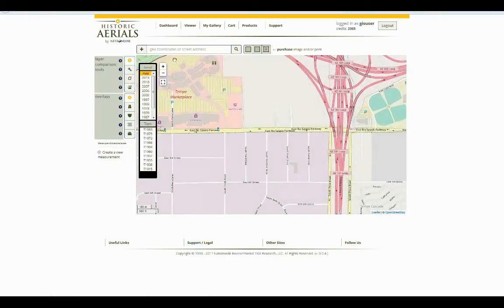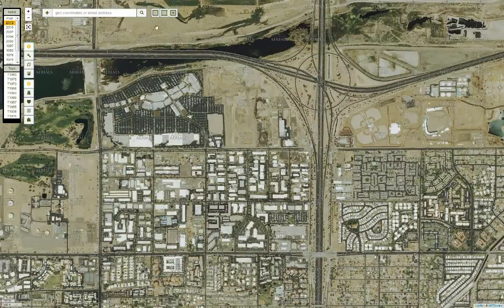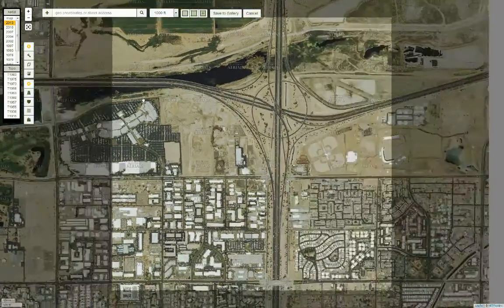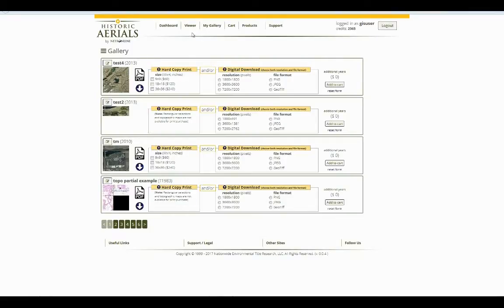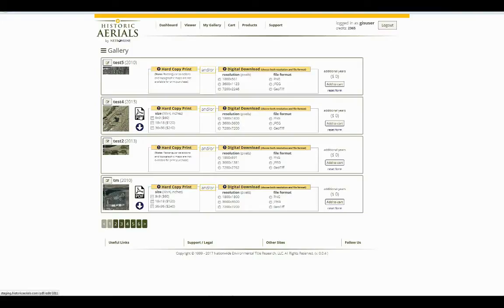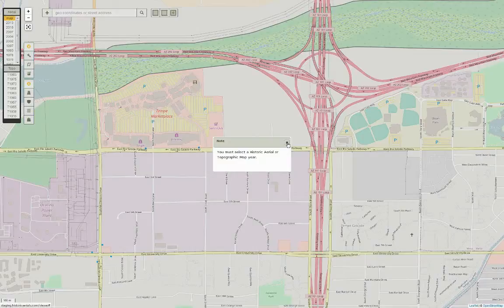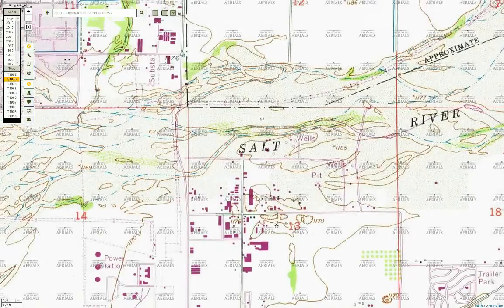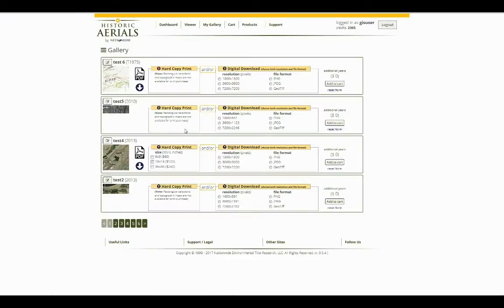Historic Aerials Subscription Viewer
Quick look at how to use the full screen viewer window.  This feature is provided to subscribers, along with a couple new selection options for choosing your download area.